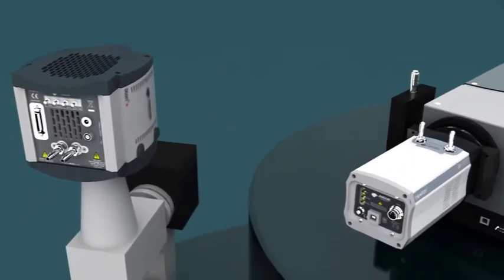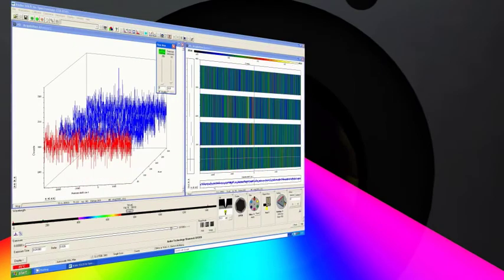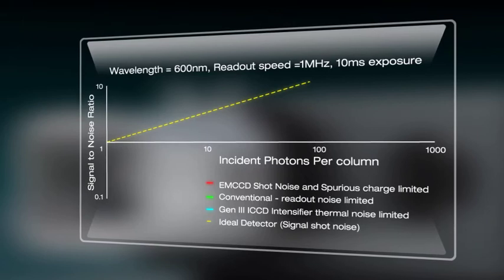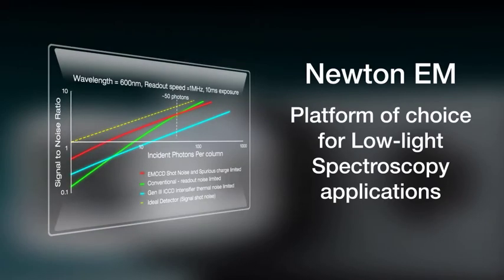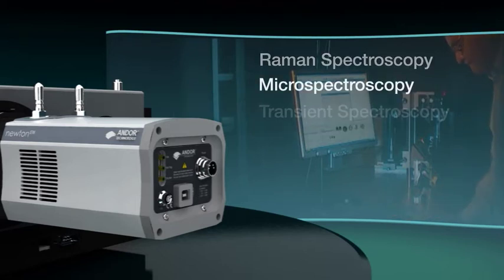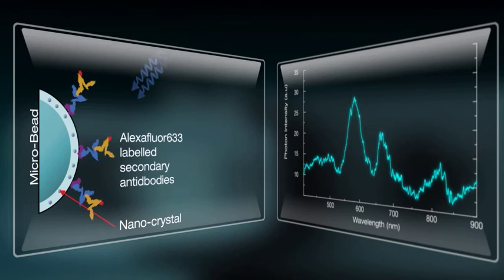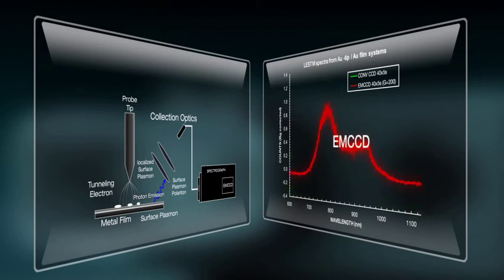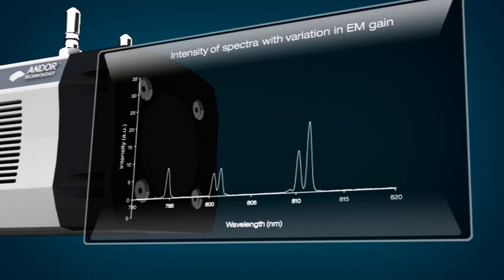Andor Technology - EMCCD Cameras for Spectroscopy Applications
EMCCDs for Spectroscopy - Features and Benefits of Andor Technology Spectrosocpy Solutions.